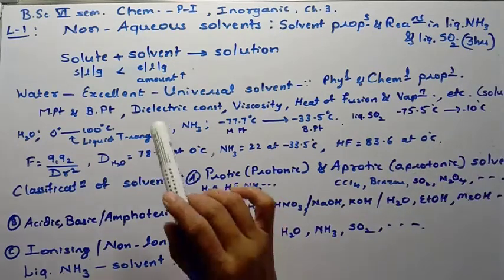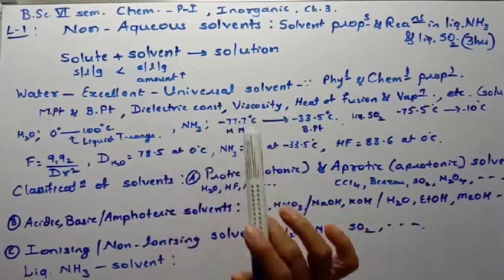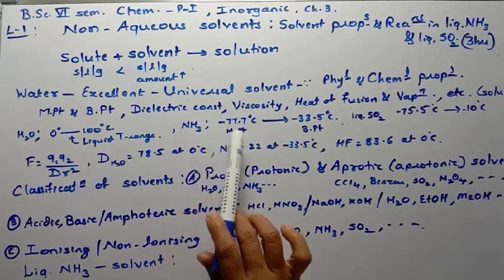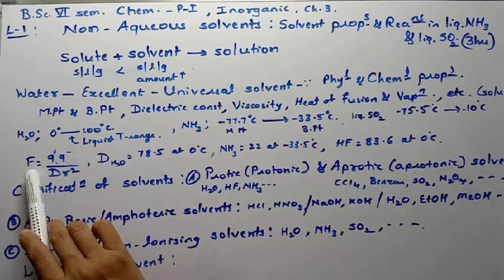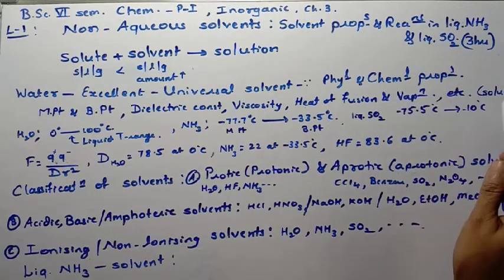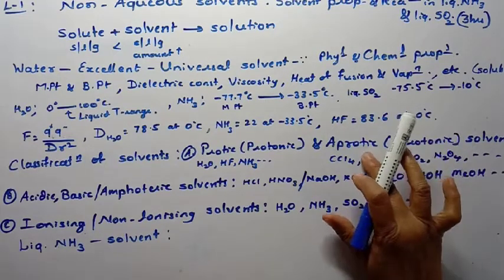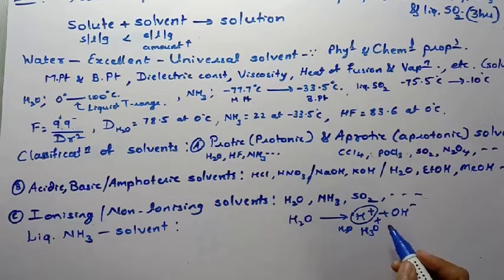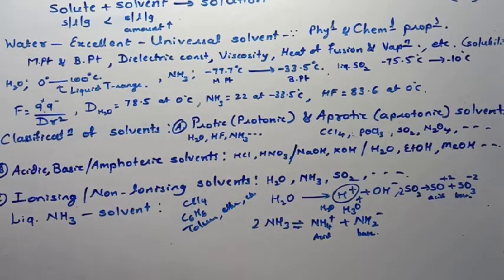BScVI sem P-I,Non aqueous solvents ,L-1